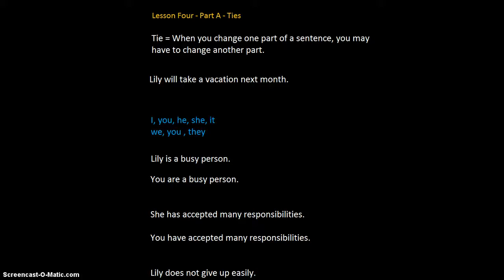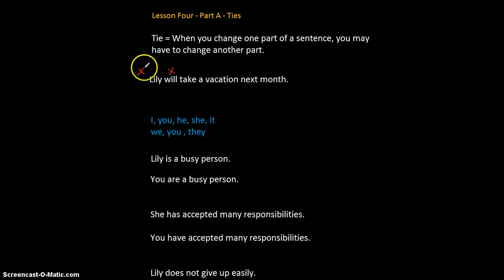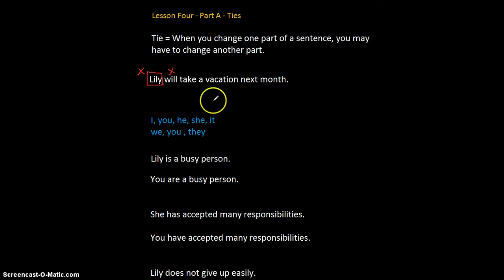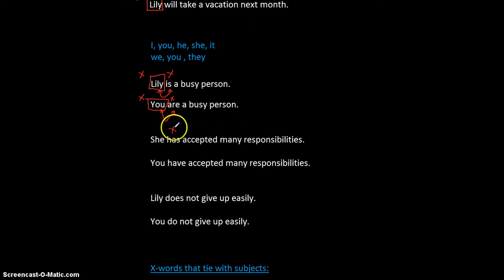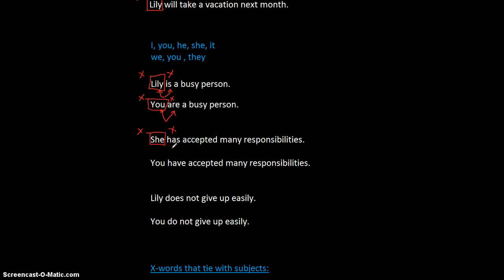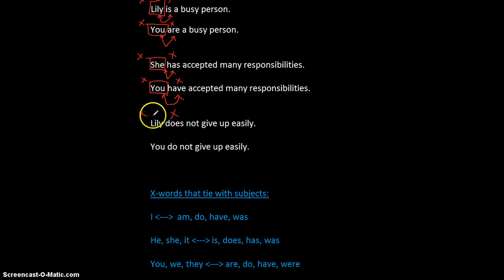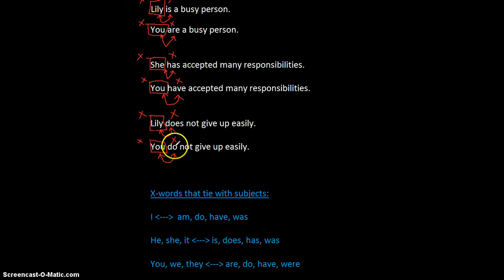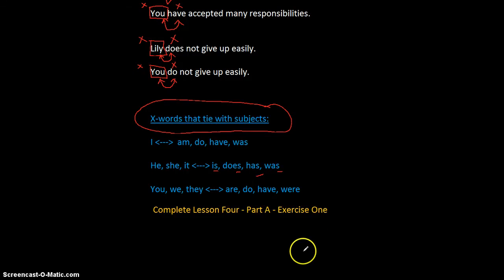X-word Grammar: Lesson Four Part A Ties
Some X-words tie with subjects.

For more information on Online Linguistics classes, Training Certificate and Degree see pages: 1. 2.